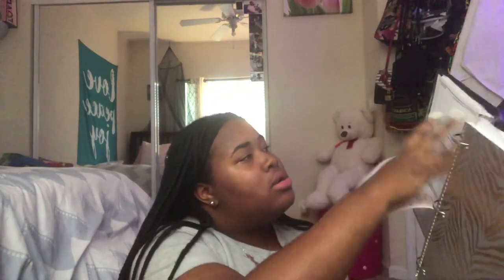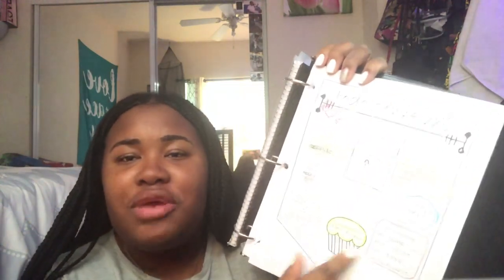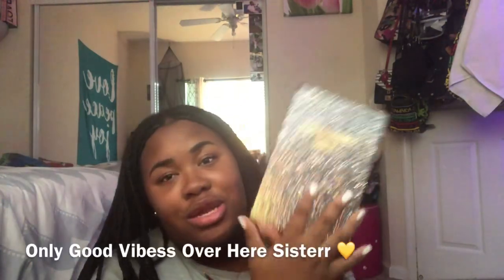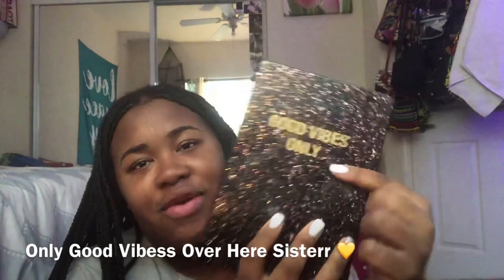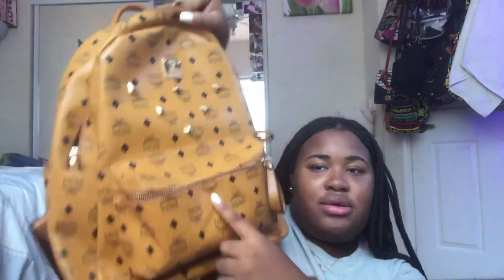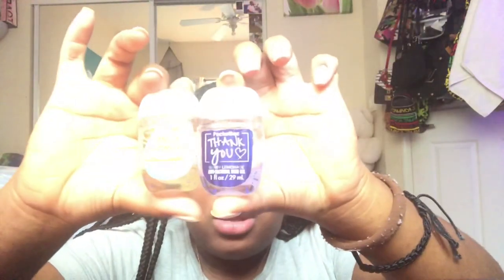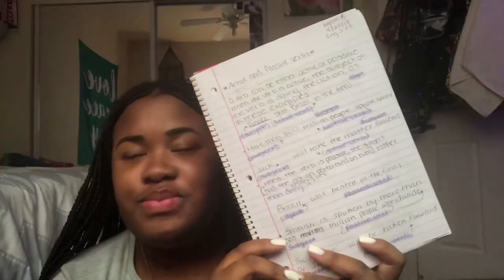What’s in My Backpack 2018 🎒 || Angelica || Junior Year !!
NO MUSIC IN THIS VIDEO IS OWNED BY ME